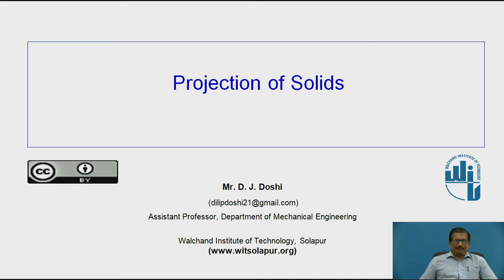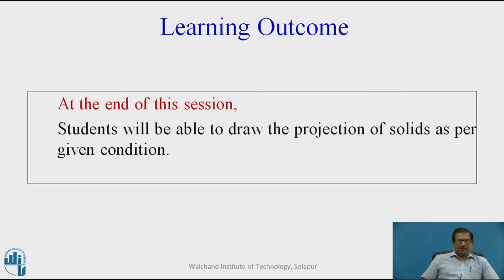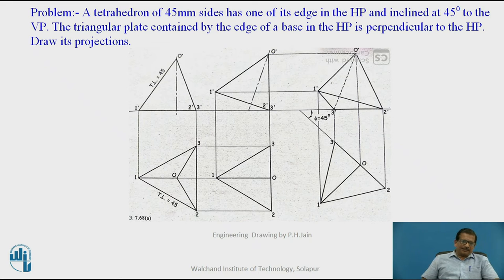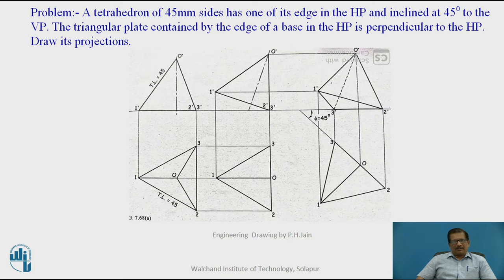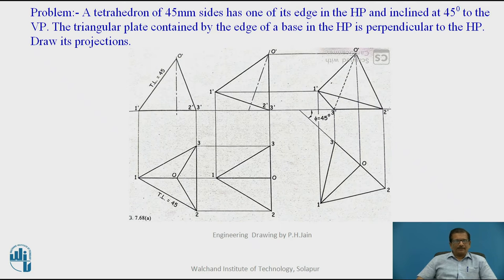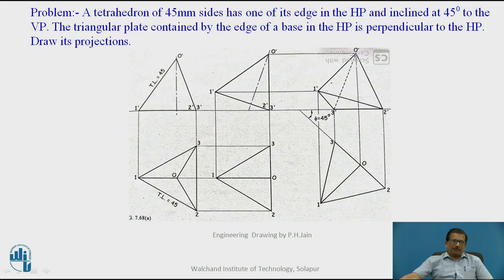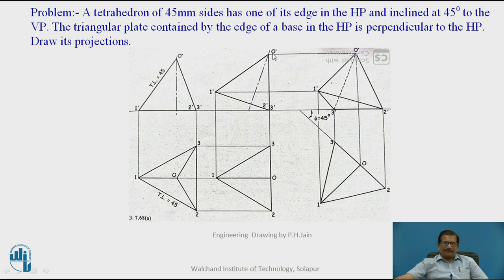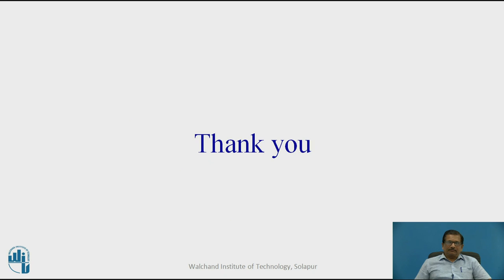Projection of Solids : Problem 5